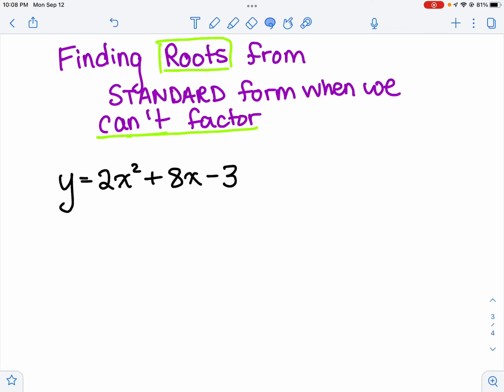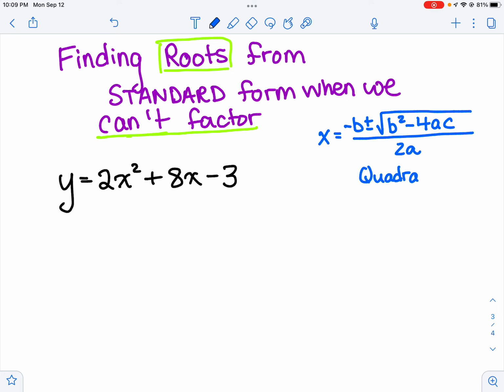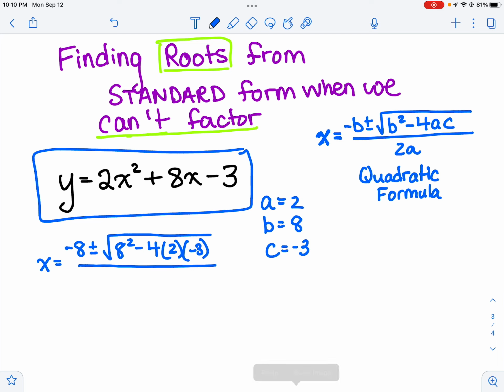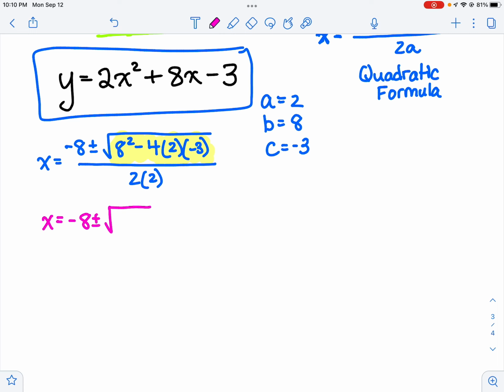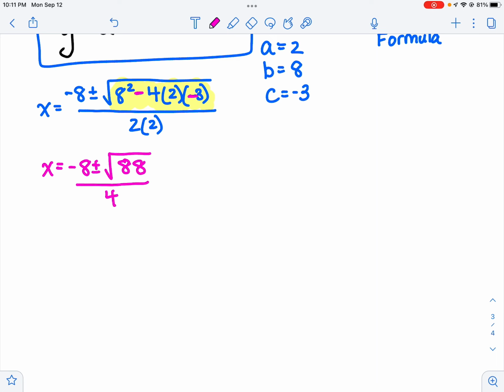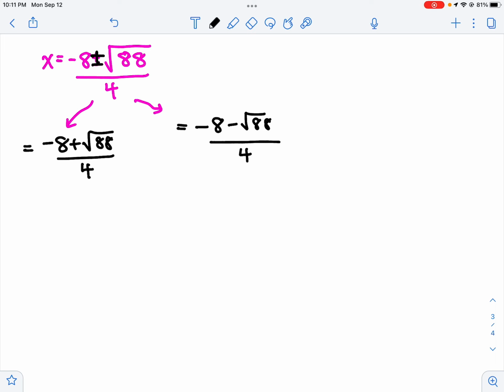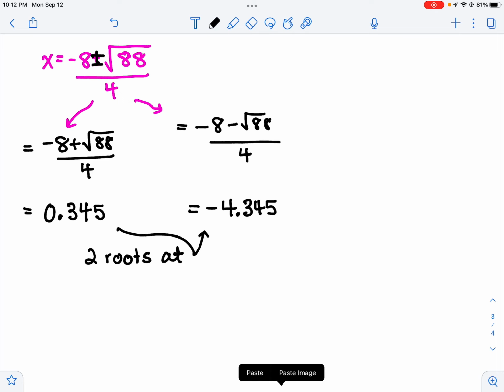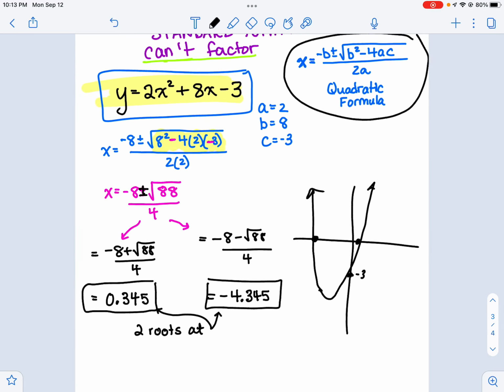Finding roots from standard form using the quadratic formula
Quadratic function in standard form, how to use the quadratic equation to find the roots